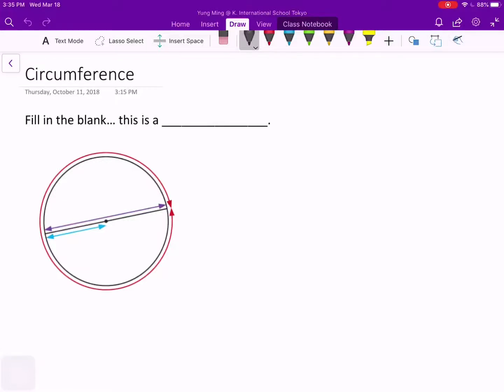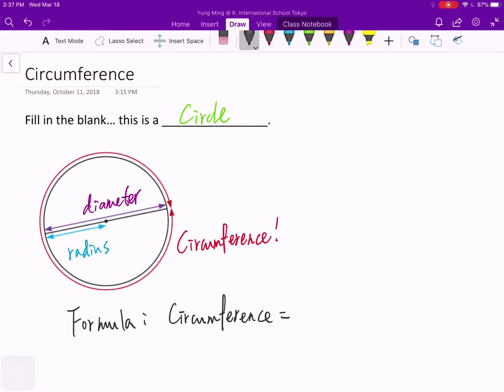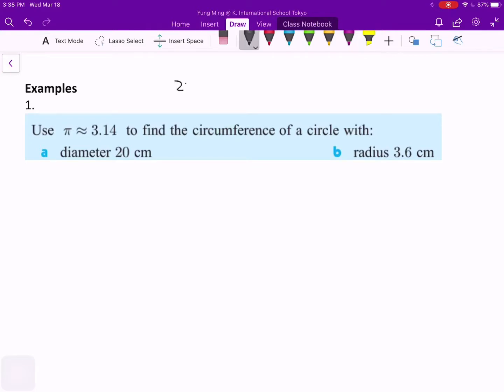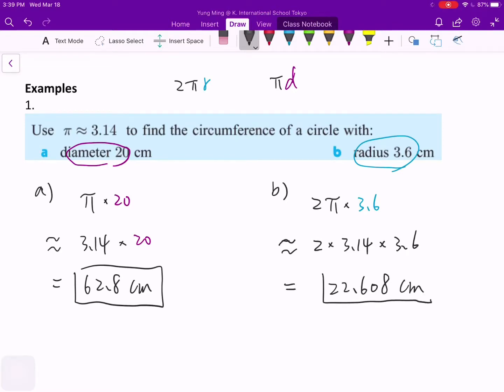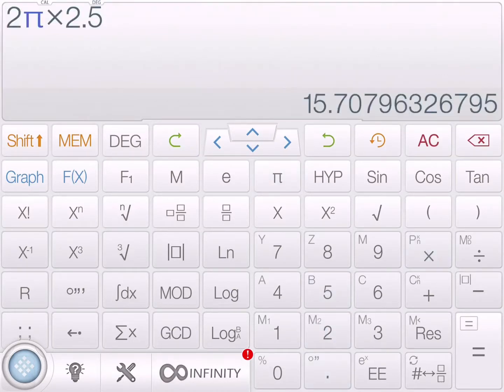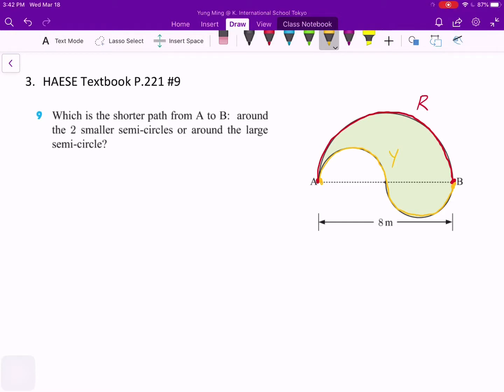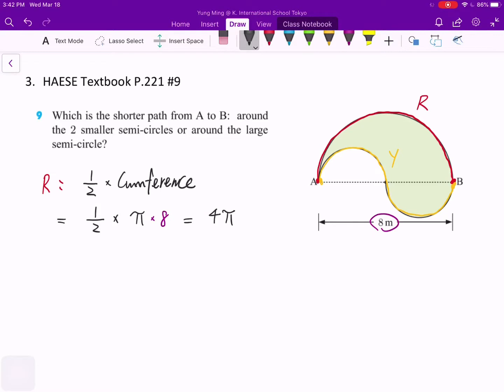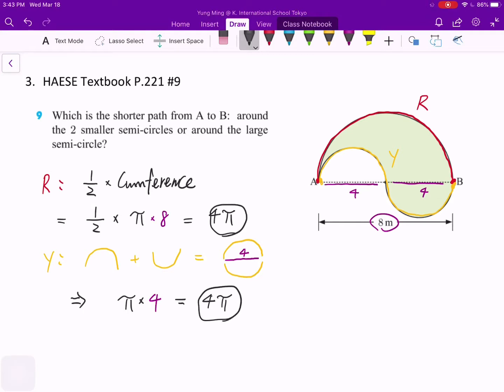G6E/7S Lesson for Thursday Mar 19 - Circumference (super short!!)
Sources:
Haese Mathematics Textbook